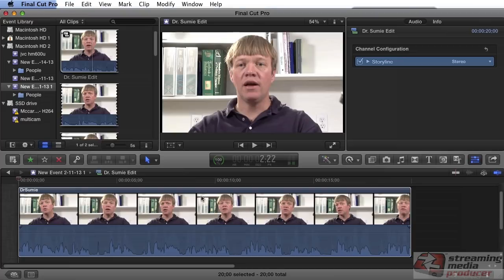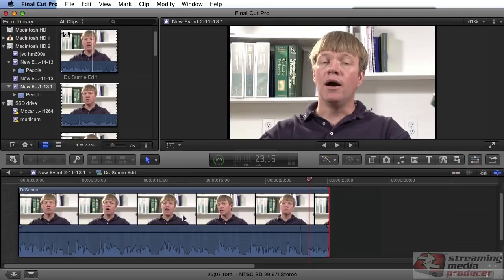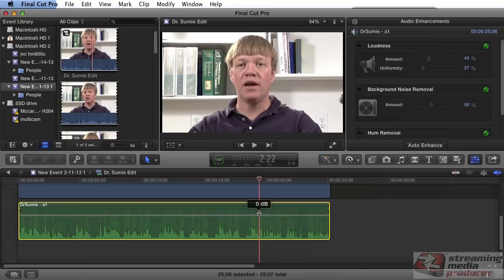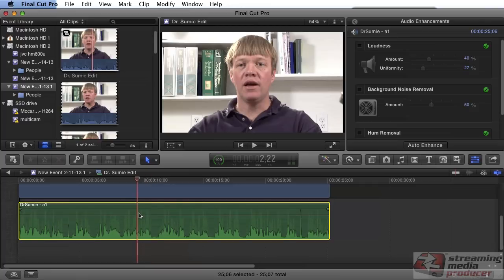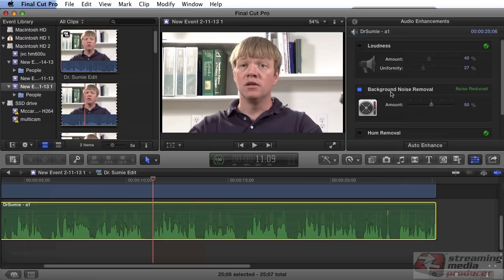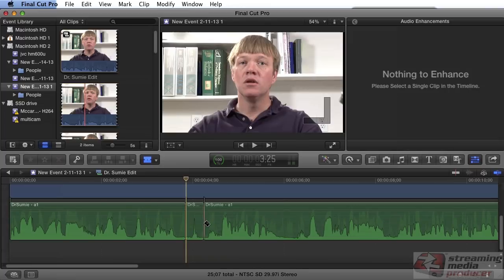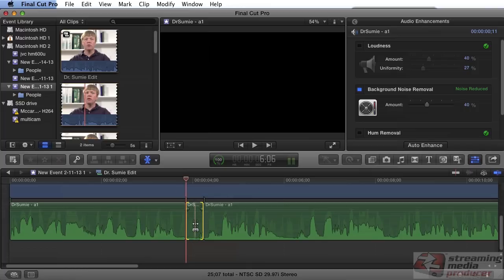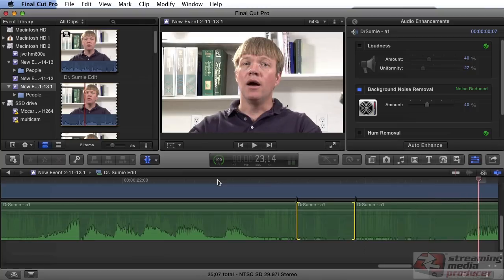Tutorial: Audio Cleanup in Final Cut Pro X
Background noise and pops and clicks in audio are an unfortunate fact of life for many productions. In this tutorial Jan Ozer explores some fixes you can try in Final Cut Pro X.